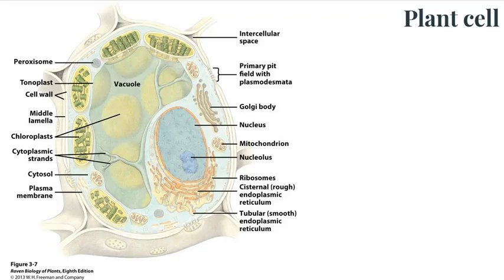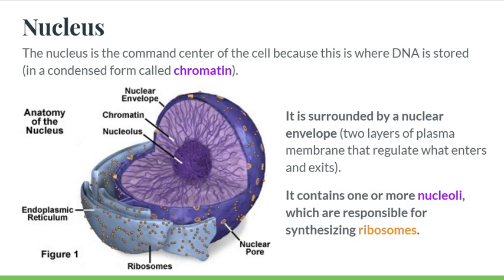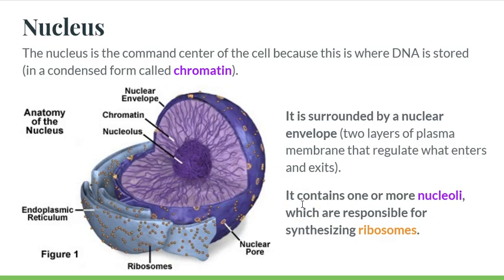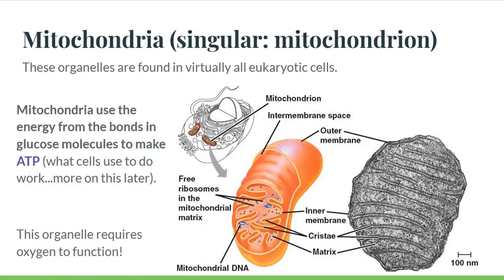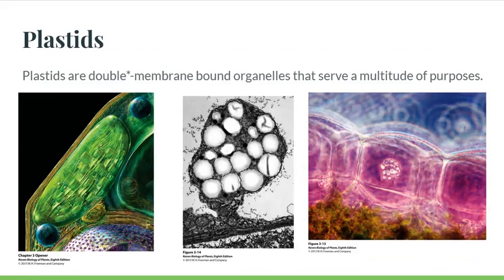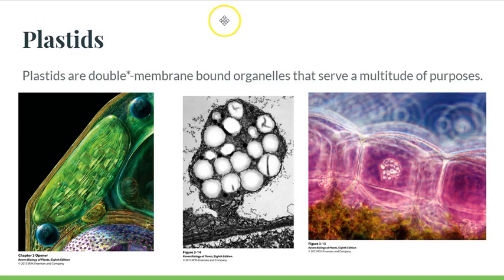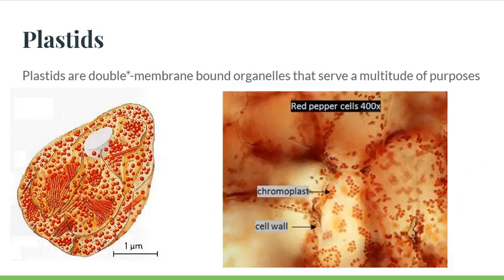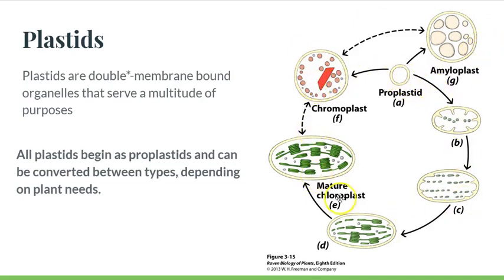Plant Cells, Part 2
This video was made for my general botany class and the images are borrowed from the internet (not my own). It is the 2nd of 3 in this series.

Please let me know if there is an image that belongs to you that you would like to remove. I do not have ads on these -- they are not for financial gain, just spreading the knowledge!